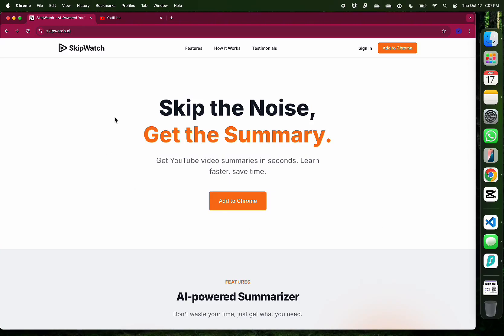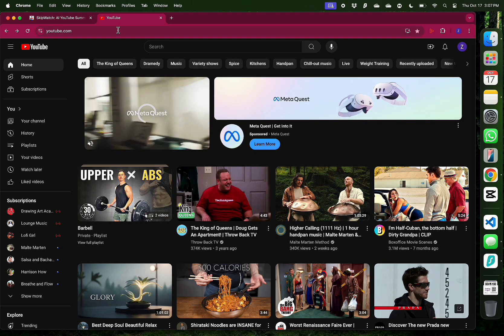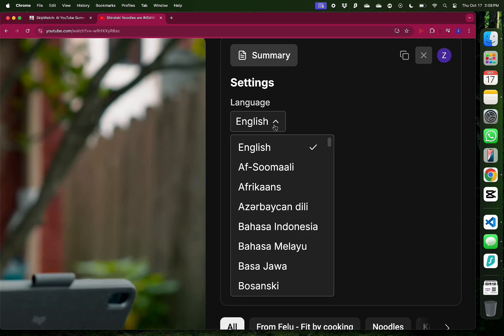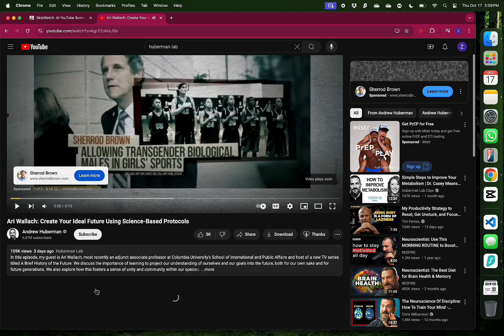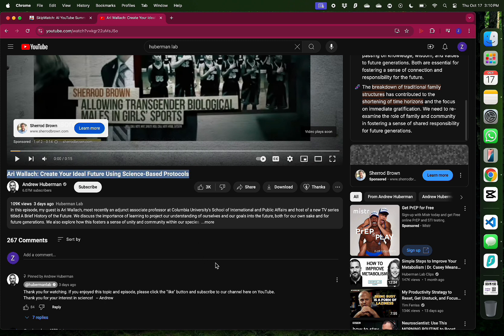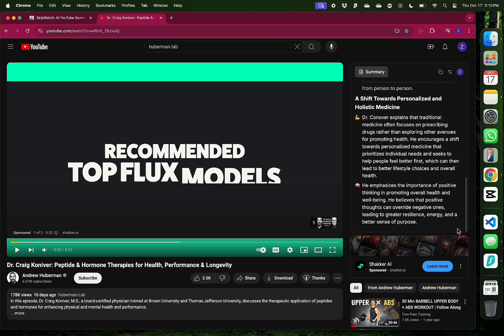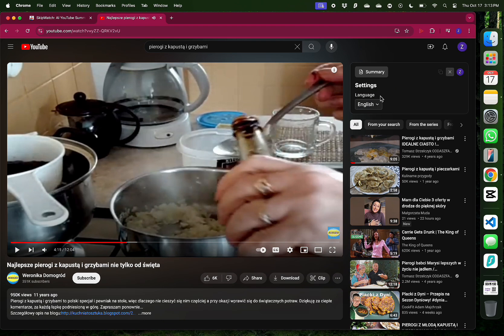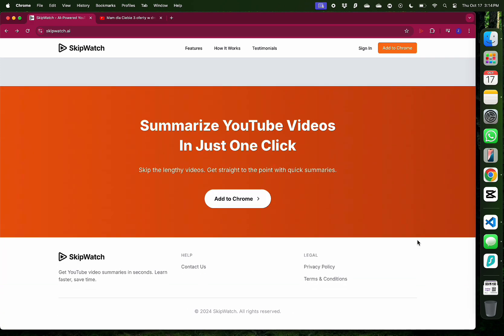How to summarize a youtube video with Skipwatch AI | Step by step tutorial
SkipWatch can save users time by providing summaries of YouTube videos. It also supports multiple languages. To use SkipWatch, add it to their Chrome browser and then click the “summarize” button when  watching a YouTube video to see the summary on the right